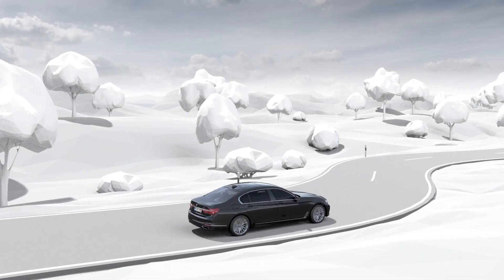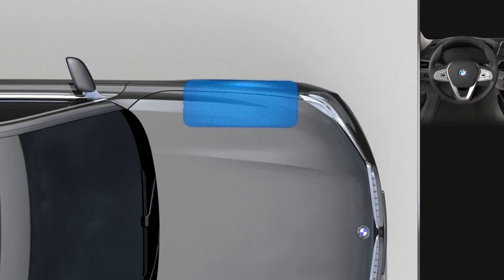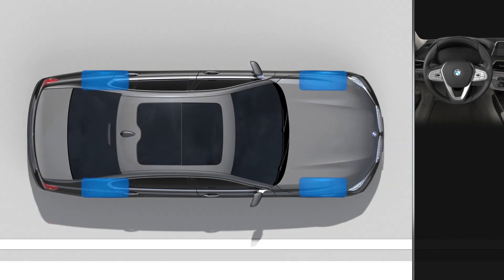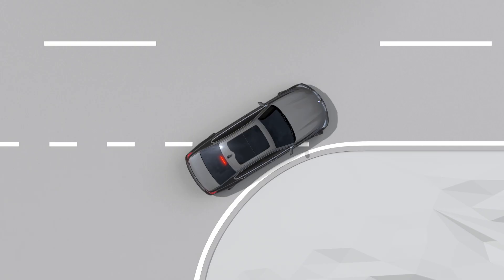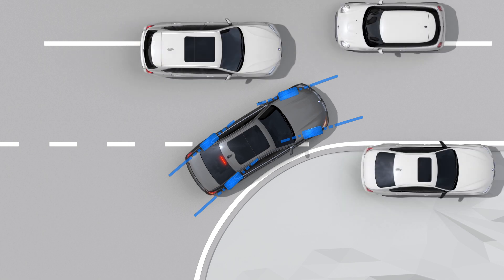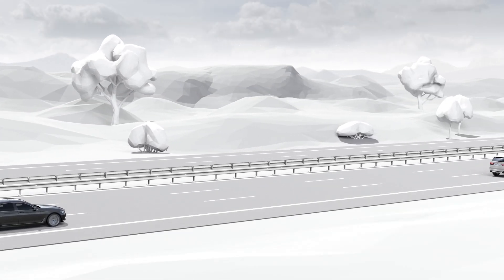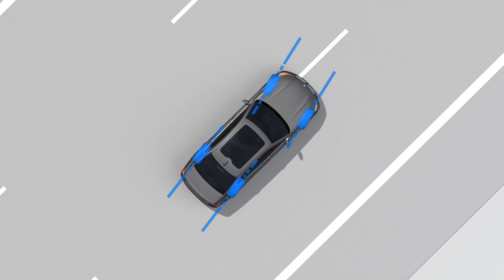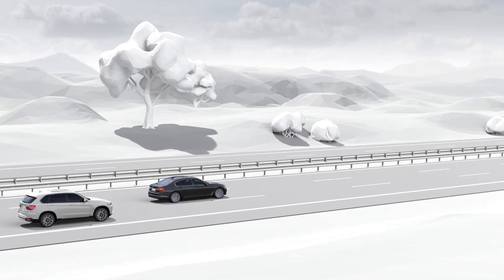Integral Active Steering | BMW How-To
Learn about the functionality of the integral active steering of the 7 Series.